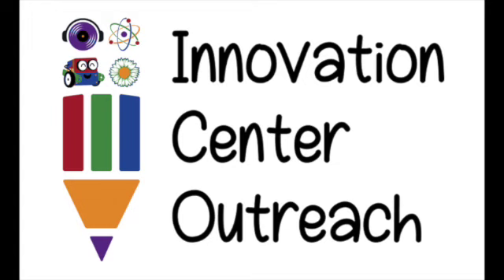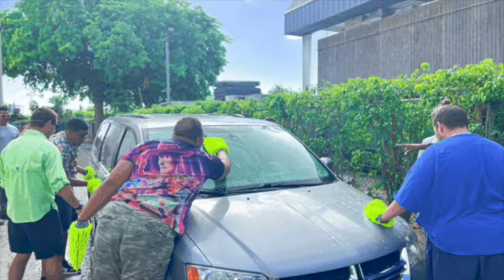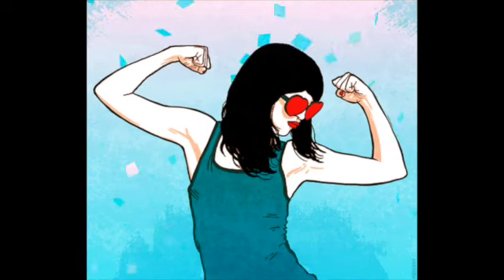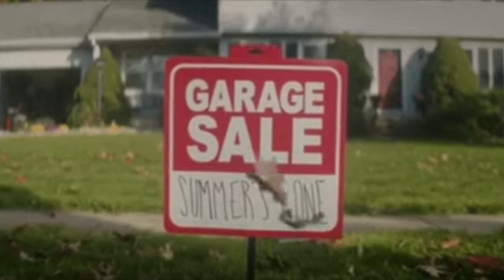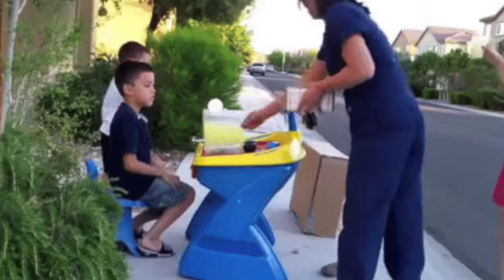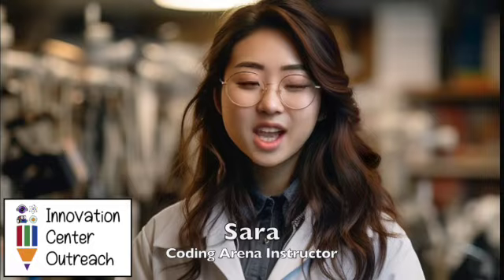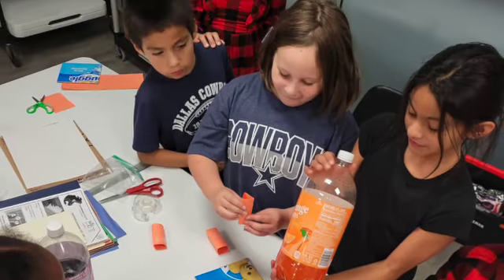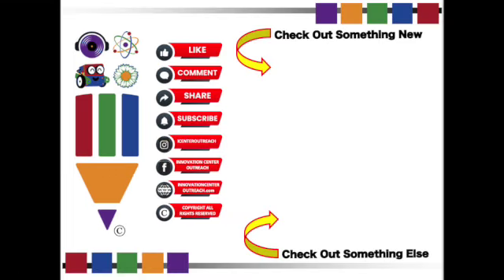Innovation Center Outreach presents Build a Business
Innovation Center Outreach is proud to be Building Young Entrepreneurs!

- Designed for Elementary (2nd Grade Up), Middle, and High School Students

- An Exciting Blend of STEM, SEL, and Entrepreneurship

- From Lemonade Stands to Car Washes we Empower Students to Create and Run Their Own Ventures

- Engage in Collaborative Group Projects for Maximum Effectiveness

- Develop Problem-Solving, Leadership, and Teamwork Skills

- Experience Hands-On Learning with Real-World Applications

- Prepare Students for a Future of Innovation and Entrepreneurial Success